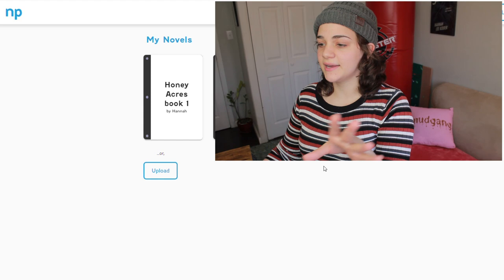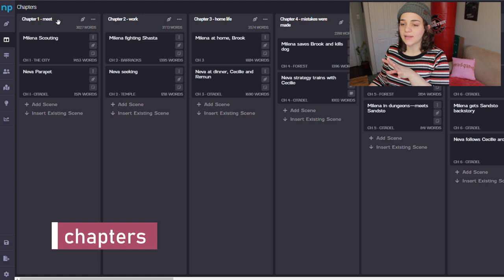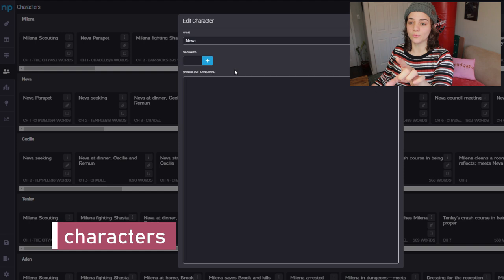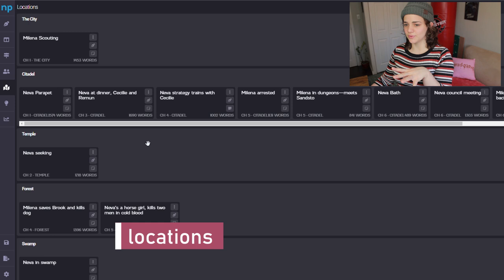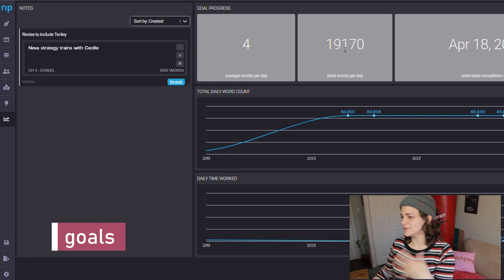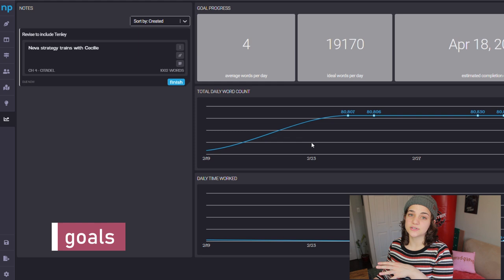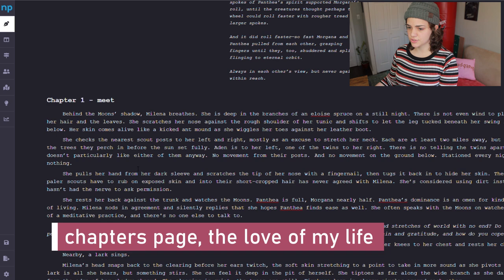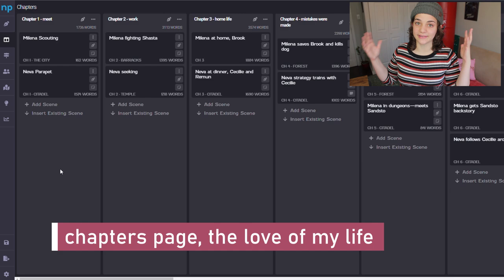NovelPad Walkthrough and Review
Looking for a software that can help you draft novels faster and easier? NovelPad is straightforward, quick-to-learn system that helped me write an entire novel in one month.

In this video, I talk about the drafting software I've used in the past (Microsoft Word, Google Docs, and Scrivener), tell you what I liked and didn't like about those, then I go over the basic features of NovelPad and discuss what I liked and didn't.

Chapters:
0:00 - Introduction
0:30 - Popular Drafting Software
4:05 - NovelPad Tour
9:15 - NovelPad Pros and Cons
11:40 - Conclusion

Manitou Springs, CO
80829

🙌D I S C O U N T  L I N K S

VIDEO LIGHT
RING LIGHT
CAMERA (sorta, mine is discontinued, but this is close)